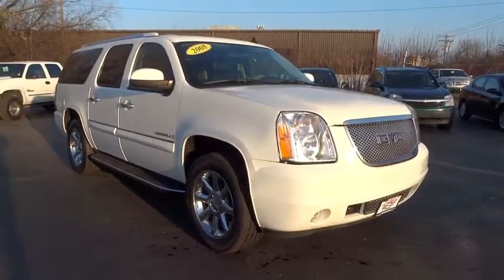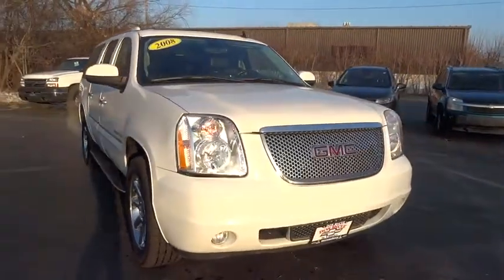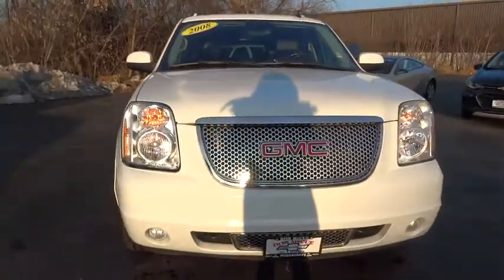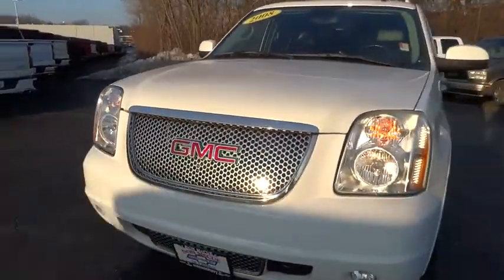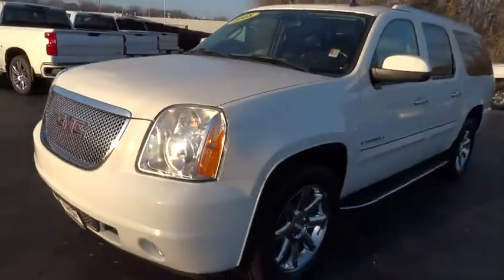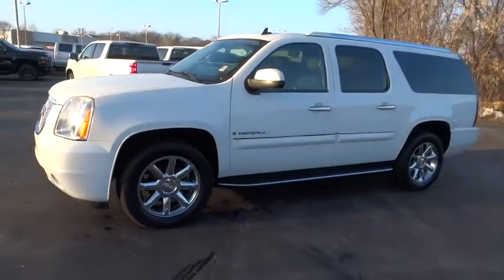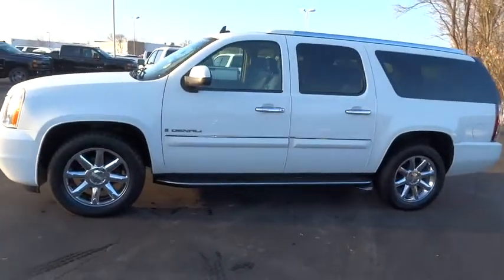2008 GMC Yukon XL Denali Elgin, St. Charles, Glendale Hts. Naperville, Aurora, IL 7433P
Summit White Used 2008 GMC Yukon XL Denali available in Elgin, Illinois at McCue Chevrolet. Servicing the St. Charles, Glendale Hts. Naperville, Aurora, IL area.
2008 GMC Yukon XL Denali Denali - Stock#: 7433P - VIN#: 1GKFK66838J137318

McCue Chevrolet
2015 E Main St, St

Look at this 2008 GMC Yukon XL Denali 4DR 4WD 1500. Its Automatic transmission and Gas V8 6.2L/378 engine will keep you going. This GMC Yukon XL Denali has the following options: WHEELS, 4 - 20 X 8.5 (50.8 CM X 21.6 CM) CHROME ALUMINUM, TRANSMISSION, 6-SPEED AUTOMATIC, HEAVY-DUTY, ELECTRONICALLY CONTROLLED with overdrive, tow/haul mode and tap up/tap down shifting (STD), TIRES, P275/55R20 ALL-SEASON, BLACKWALL, SUNROOF, POWER, TILT-SLIDING with express-open and close and wind deflector, SUN, ENTERTAINMENT AND DESTINATIONS PACKAGE includes (UVB) AM/FM stereo with MP3 compatible CD/DVD player and DVD-based navigation, (U42) rear seat entertainment system, (UVC) rearview camera system and (CF5) power sunroof, SUMMIT WHITE, STEERING WHEEL, HEATED, SEATS, THIRD ROW 50/50 SPLIT-BENCH with vinyl, 3-passenger, removable, all-belts-to-seat (STD), SEATS, SECOND ROW CAPTAINS CHAIRS WITH LEATHER-APPOINTED SEATING, 2 RECLINING BUCKET SEATS WITH HEATED CUSHIONS, and SEATS, FRONT BUCKET WITH LEATHER-APPOINTED SEATING ON FIRST AND SECOND ROWS (INCLUDING HEAD RESTRAINTS) 12-WAY POWER DRIVER AND FRONT PASSENGER SEAT ADJUSTERS, POWER LUMBAR CONTROL, HEATED SEAT CUSHION AND SEATBACKS, 2- POSITION DRIVER MEMORY, ADJUSTABLE HEAD RESTRAINTS, STORAGE POCKETS AND FLOOR CONSOLE. See it for yourself at McCue Chevy, 2015 E. Main St, St. Charles, IL 60174.